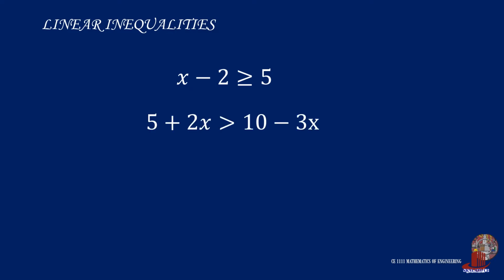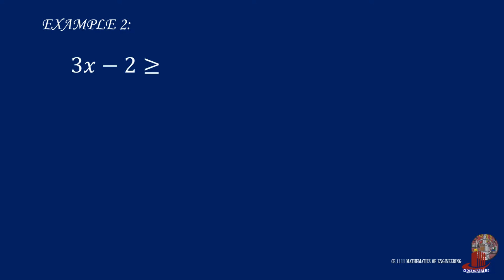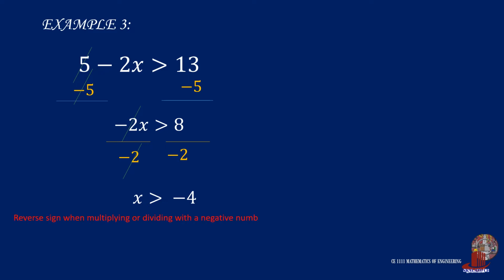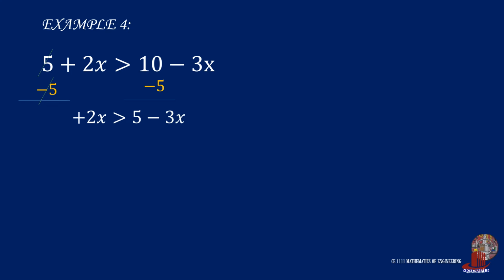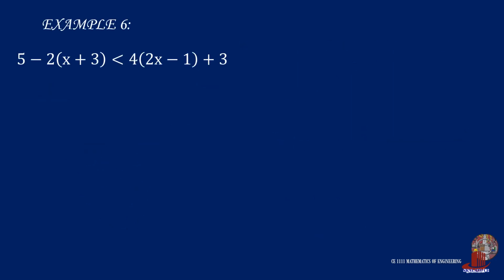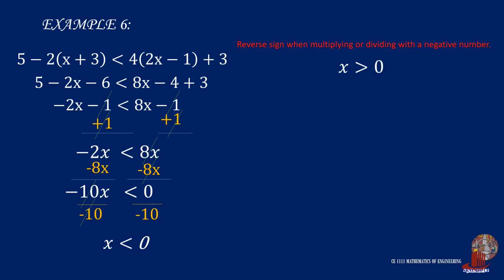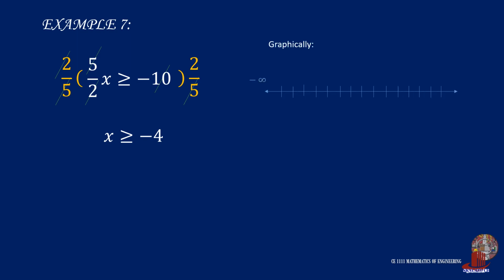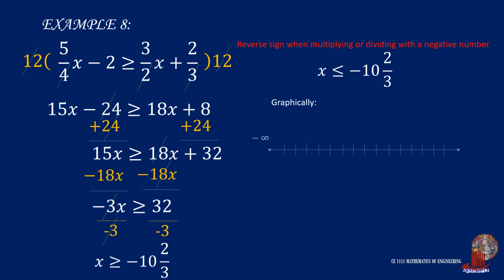INEQUALITIES: SOLUTIONS TO LINEAR INEQUATIONS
How do we find the value of x in a linear inequality? Procedure is similar with the determination of the variable in an equation although be careful not to use transposition.